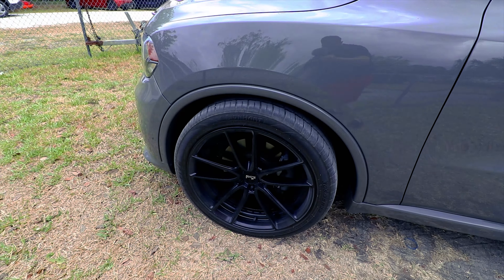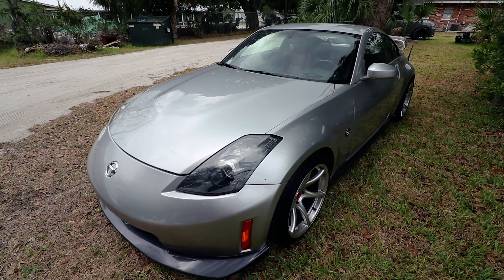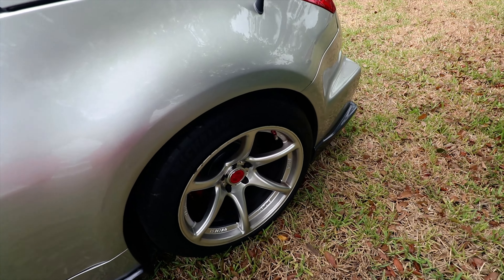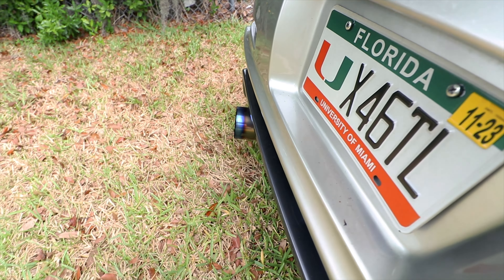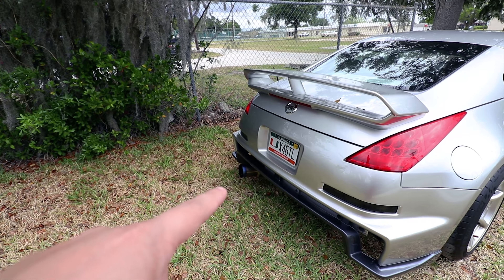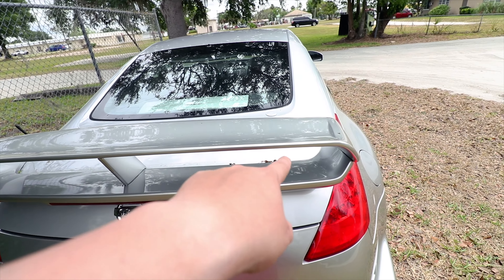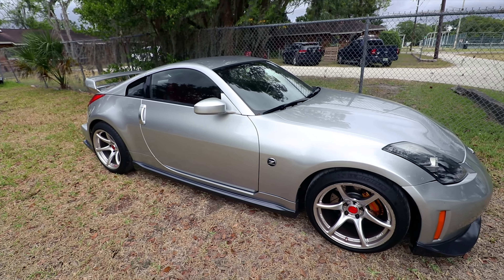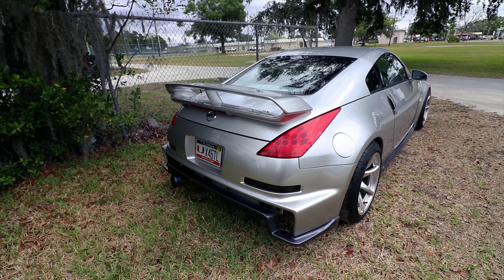350z x Kansei Tandem Hyper Silver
Updating my subscribers on the progress of my 350z and the transformation it has undergone thus far.